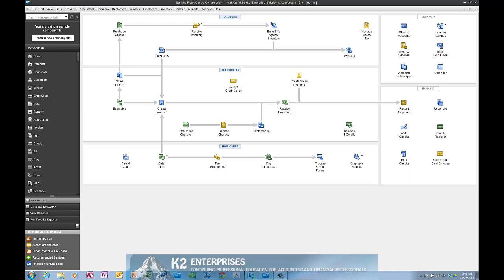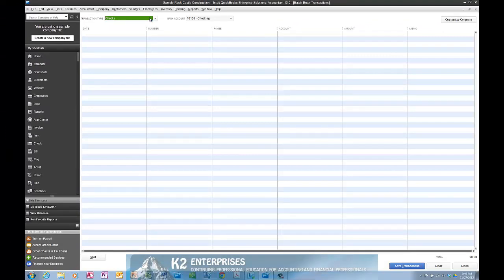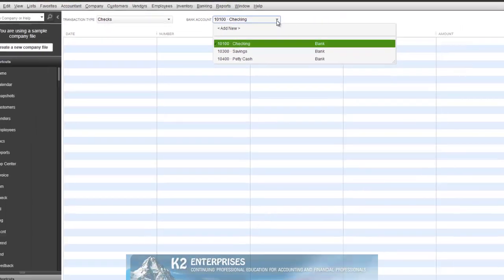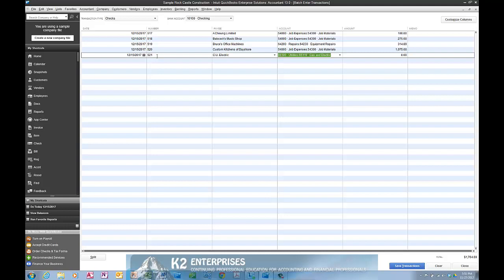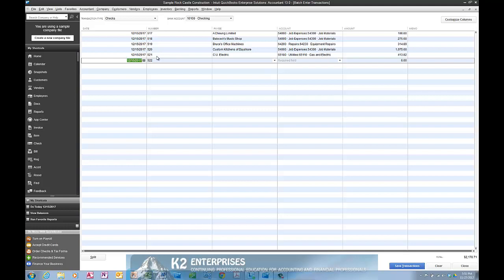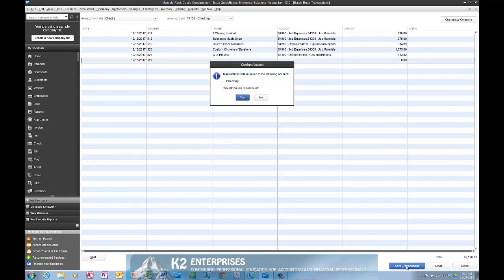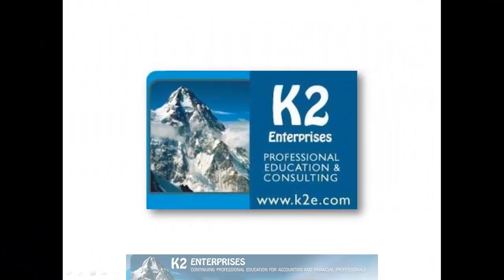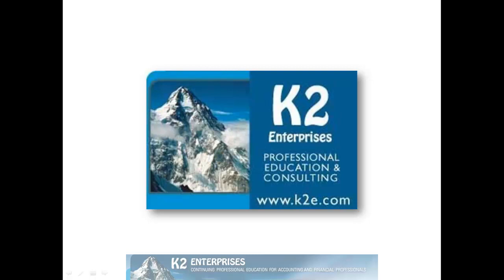Entering Batches Of Transactions In QuickBooks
Many QuickBooks users would like to enter transactions in "batch" mode, instead of the more graphical form-based environment historically found in QuickBooks. For users of QuickBooks Accountant 2013 or QuickBooks Enterprise Solutions: Accountant 13.0, the new Batch Enter Transactions mode makes this possible and in this tip, you will learn how to use this tool.